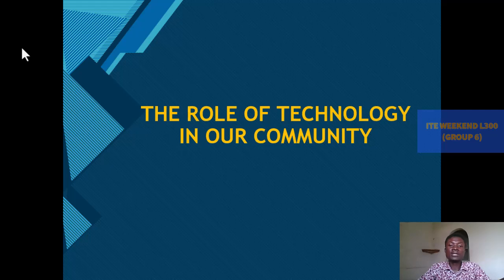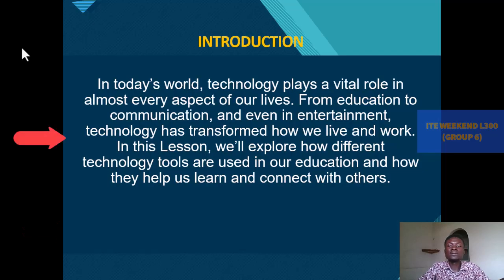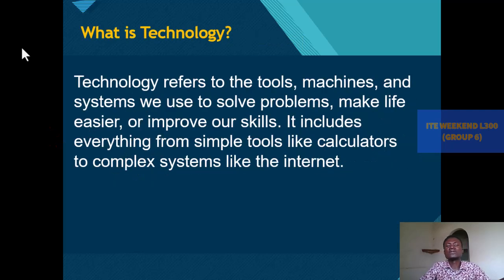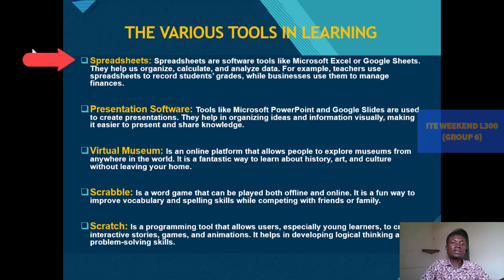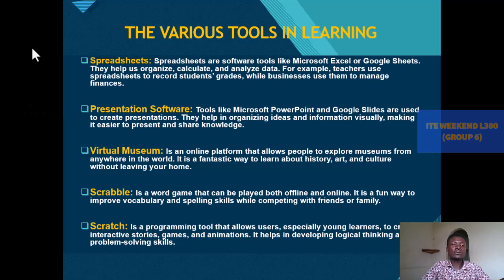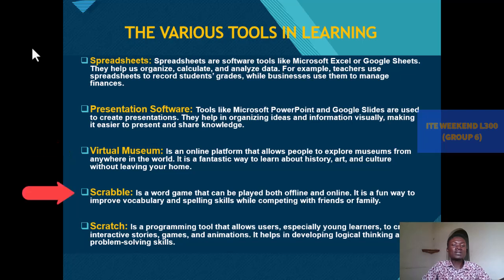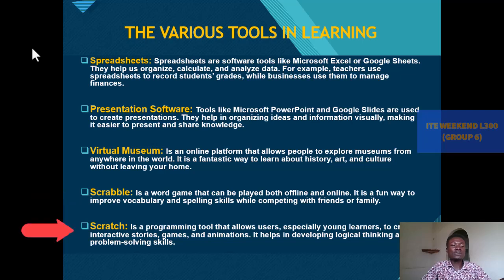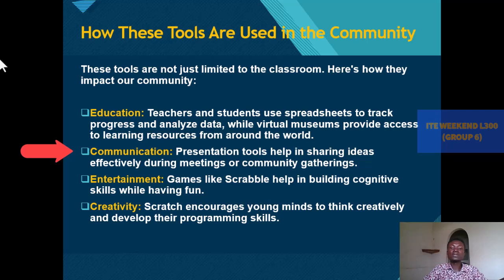THE ROLE OF TECH IN OUR COMMUNITY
Follow me @nanayaw1tv on all social media hundles